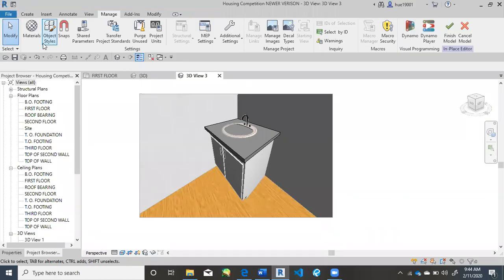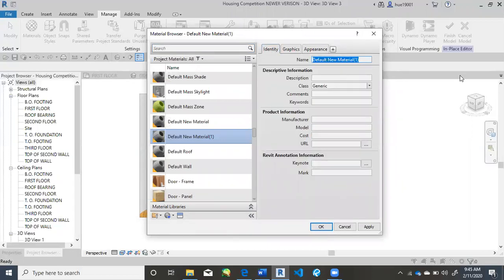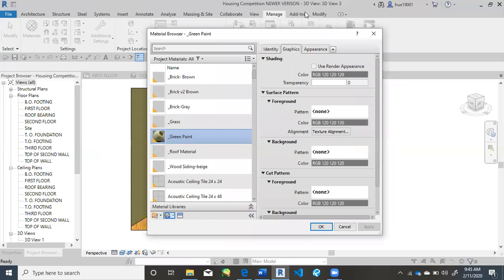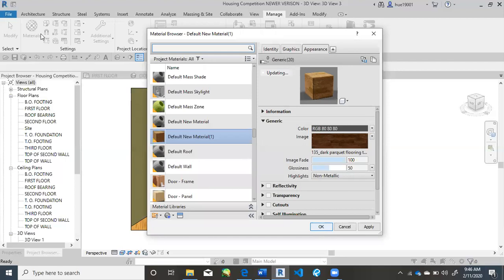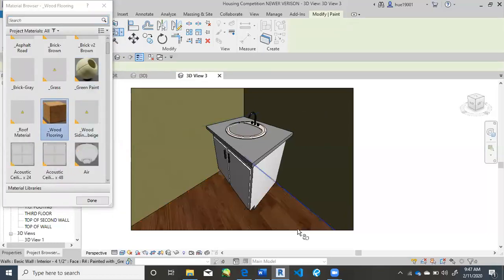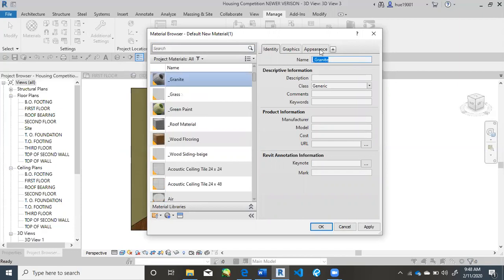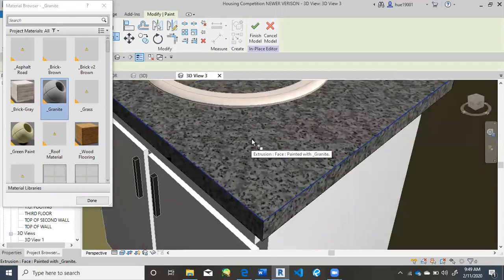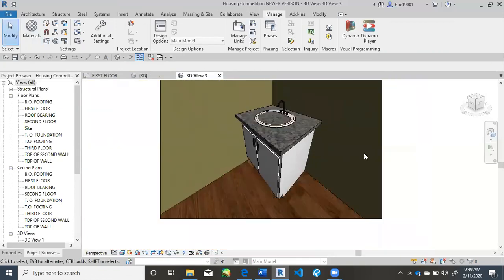How to Add Materials to Surfaces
Viewers learn the basics of add new materials and placing them on surfaces for rendering